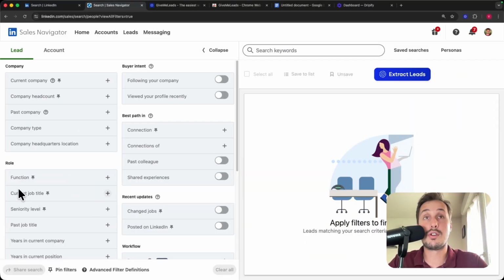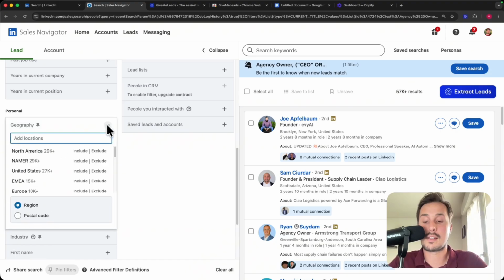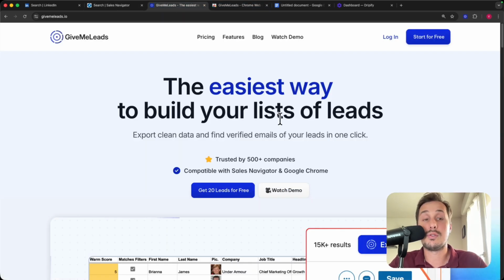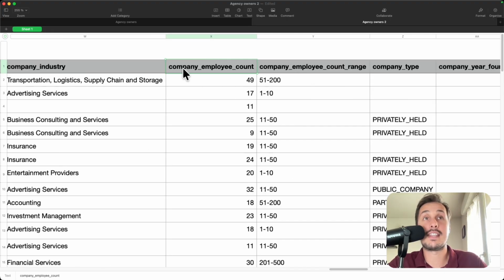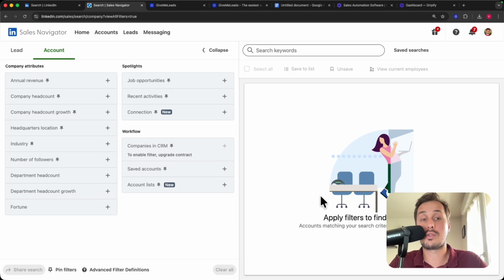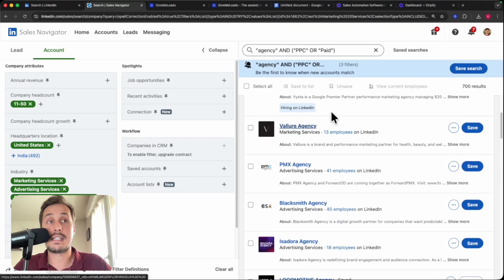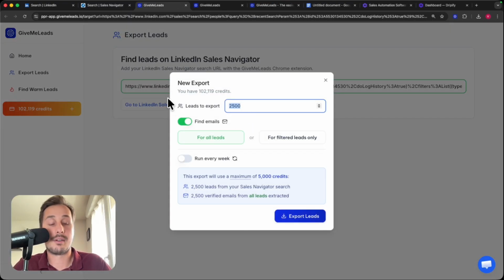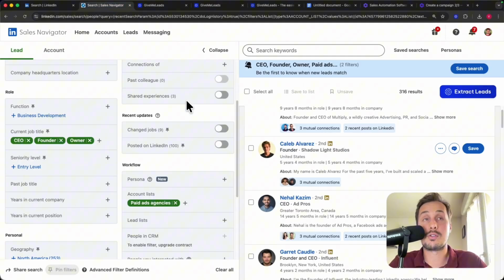How to Find Agencies Clients on LinkedIn in 2026 (Tutorial)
In this video, I show you how to find agencies on LinkedIn Sales Navigator and automate your outreach.

You’ll learn how to use lead and account filters to target agencies, identify agencies in specific niches like SEO and paid ads, and export qualified leads from Sales Navigator.

I also walk you through how to automate your LinkedIn outreach so you can contact agencies at scale.

This is a complete workflow for agency lead generation on LinkedIn.

What you’ll learn:
- Why Sales Navigator is useful for agency prospecting
- How to target agencies with lead filters
- How to find niche agencies (SEO, Ads, marketing)
- How to export agency leads from Sales Navigator
- How to automate your LinkedIn outreach

00:00 - Intro
00:43 - Why You Need Sales Navigator to Target Agencies
01:23 - How to Find Agencies Using Lead Filters
04:34 - How to Export Agency Leads from Sales Navigator
08:37 - How to Target SEO and Ads Agencies with Account Filters
14:05 - How to Automate Your LinkedIn Outreach